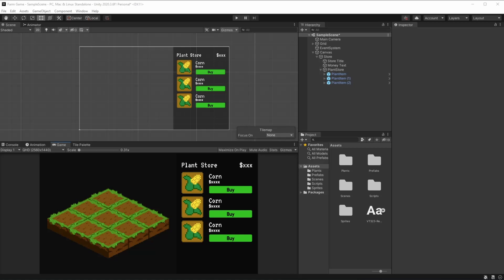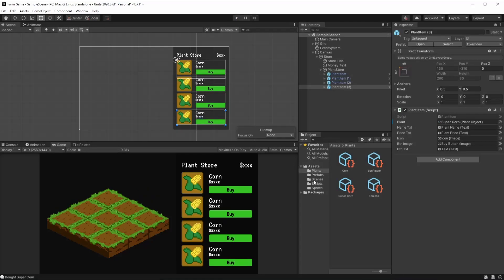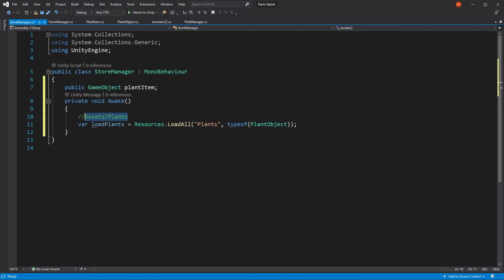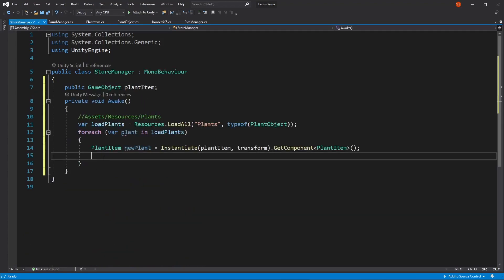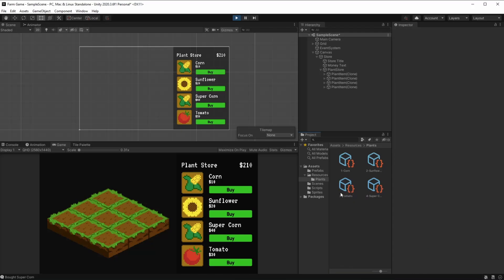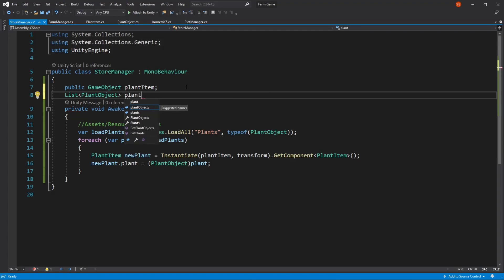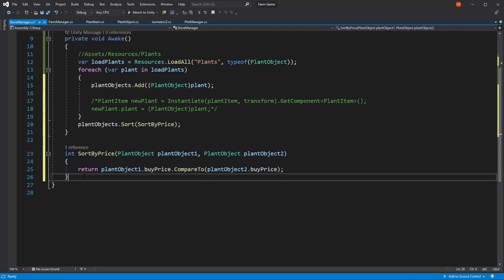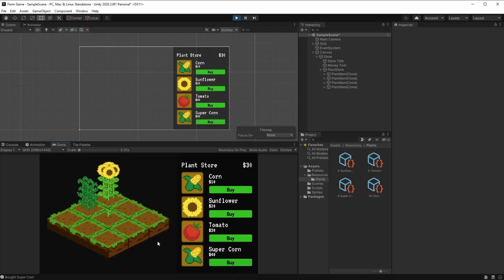Unity Farm Game Tutorial - Loading Resources - Part 4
This is the fourth part of a tutorial for a farming sim game.

(00:00) Intro
(01:58) Loading resources
(06:43) Plants order
(08:47) Sorting the plants
(12:56) Outro